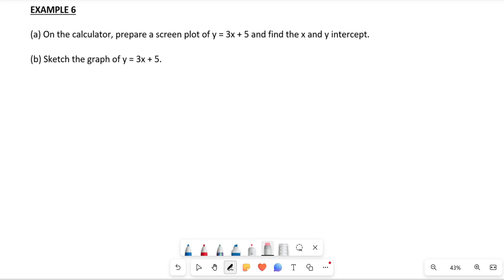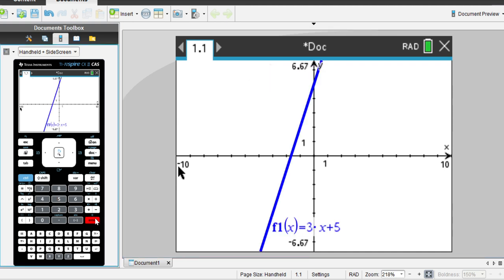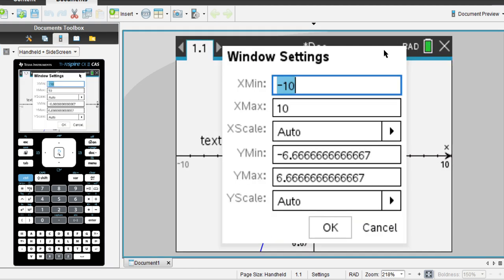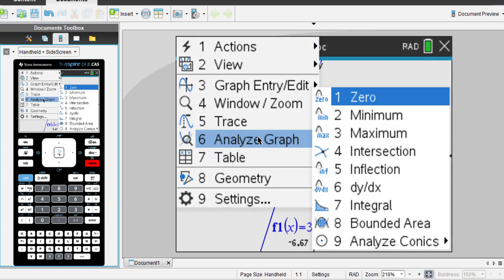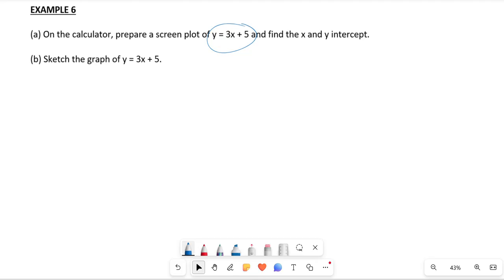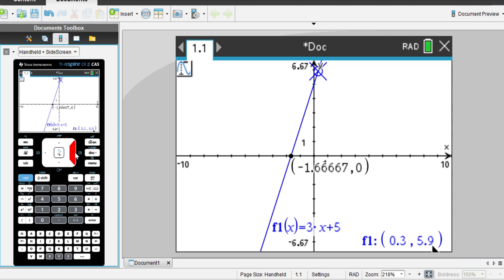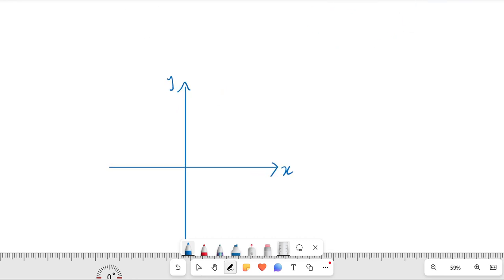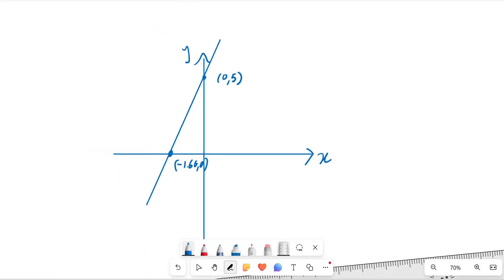Sketch Graph of a Straight-Line (Using a TI-Nspire)